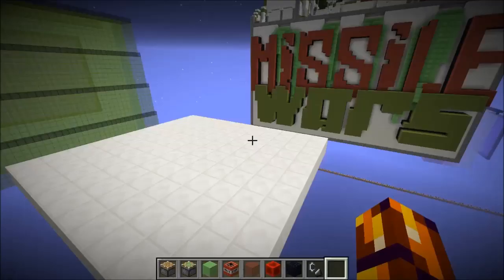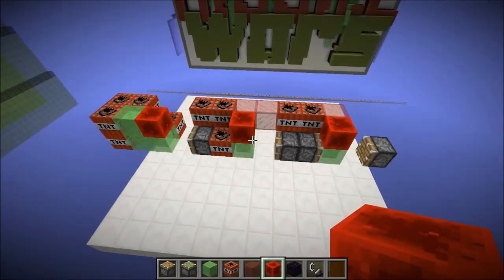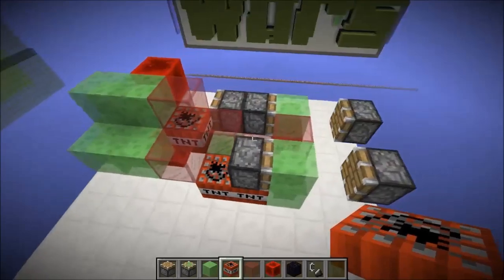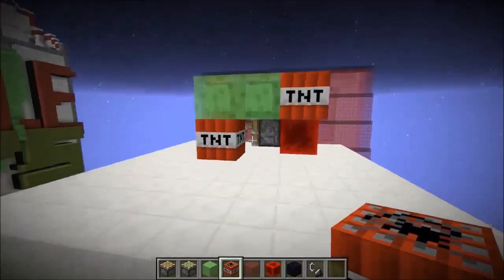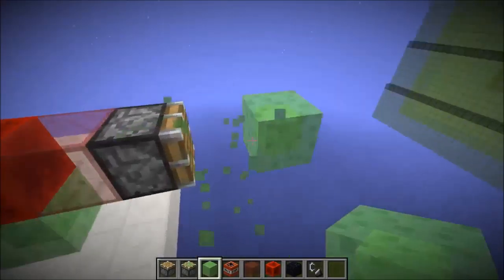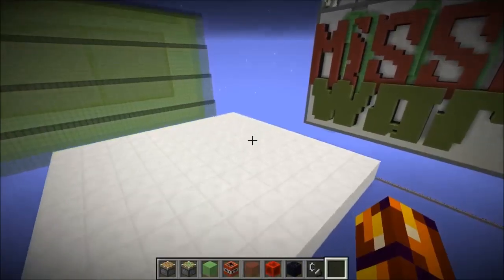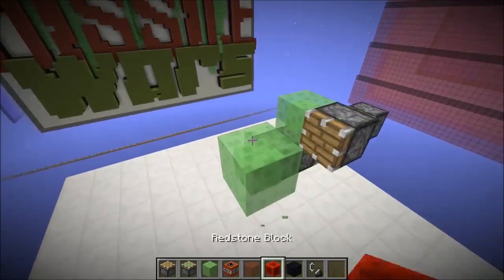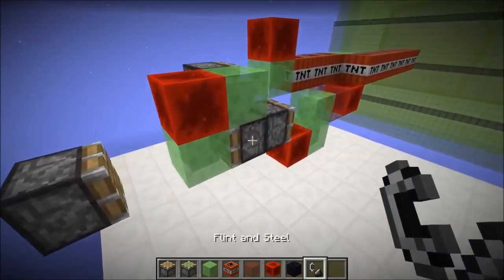Tutorial: How to Build all Missiles in Missile Wars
Missiles in Minecraft

As promised a tutorial for all the missiles in missile wars.

This video includes tutorials on:

Tomahawk 0:51
Guardian 2:12
Lightning 4:14
ShieldBuster 6:15
Juggernaut 9:02
Sword 11:36